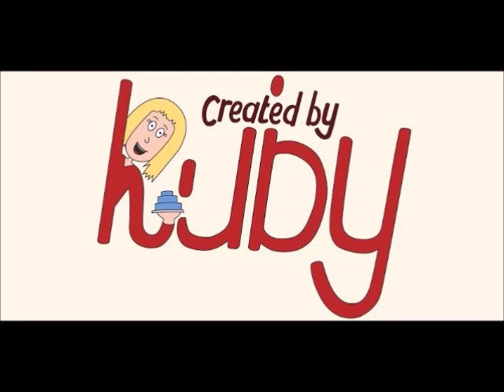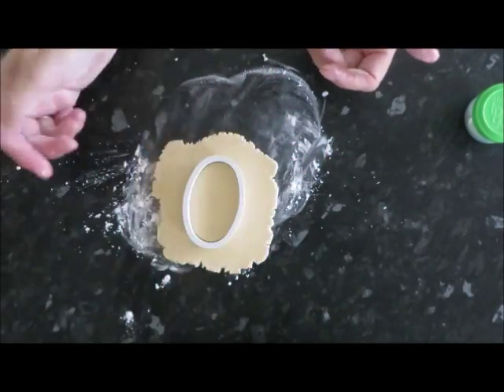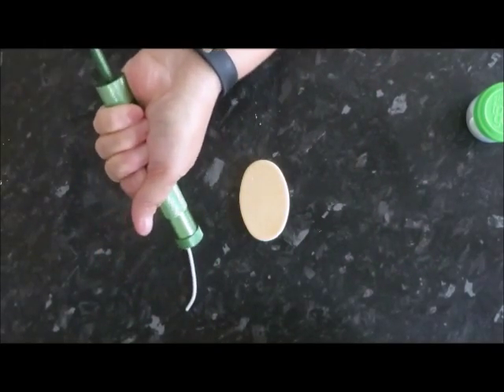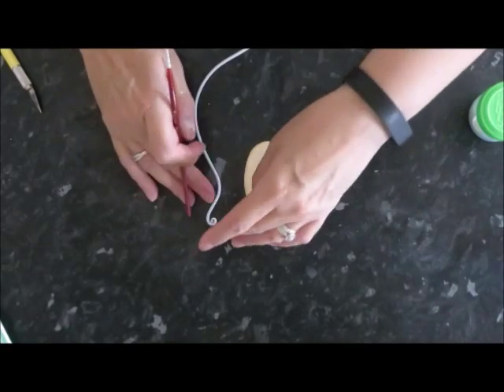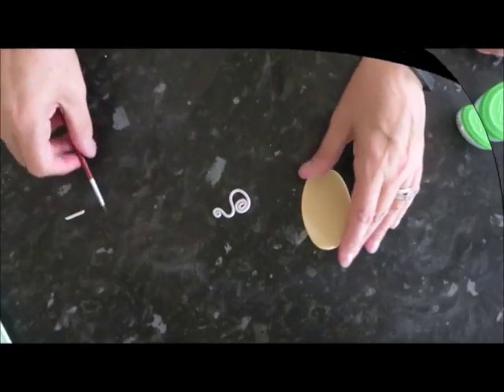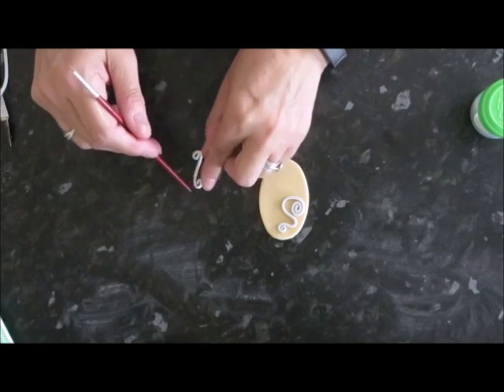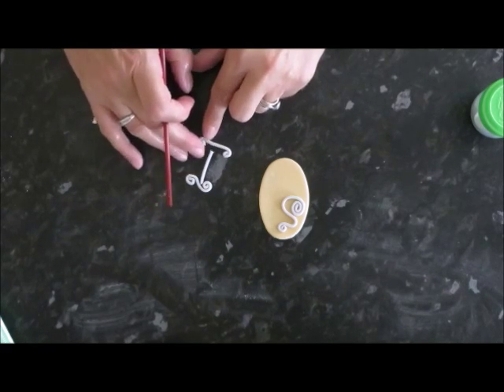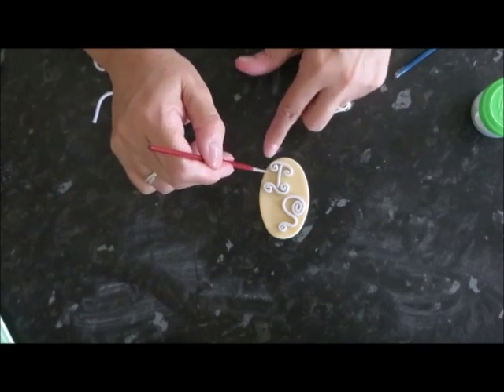How to make a fondant monogram plaque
Hi everyone

This video shows how I made the fondant monogram plaque that was on the front of the 30th anniversary cake. It's made from fondant with tylose added and I made the letters using some grey fondant using my extruder gun.